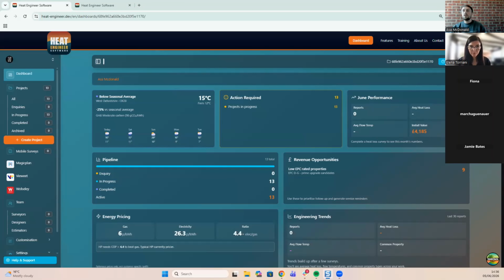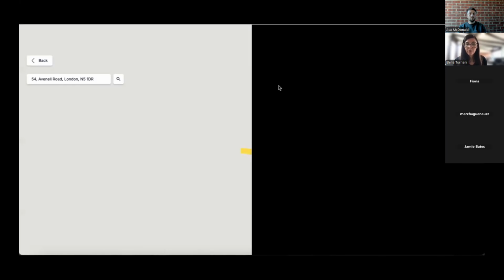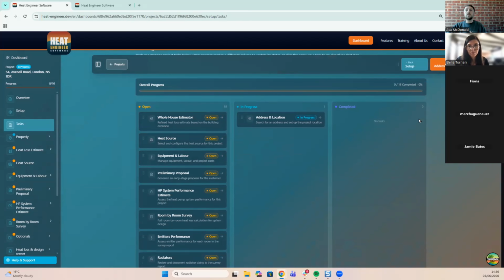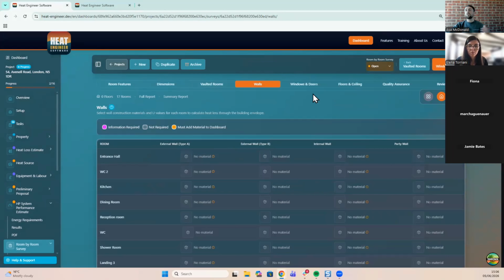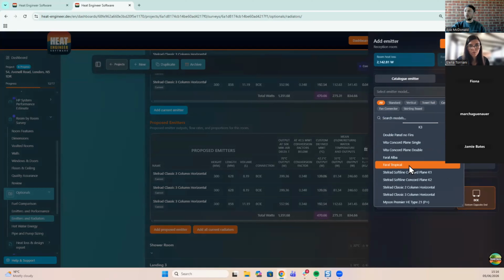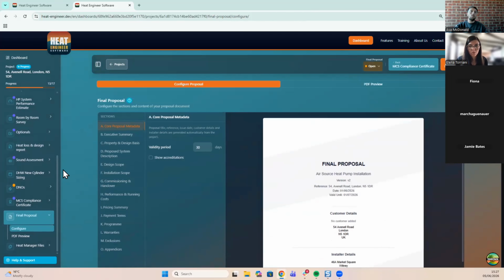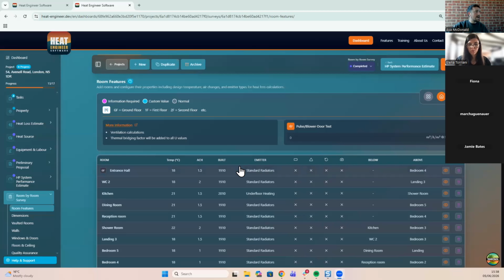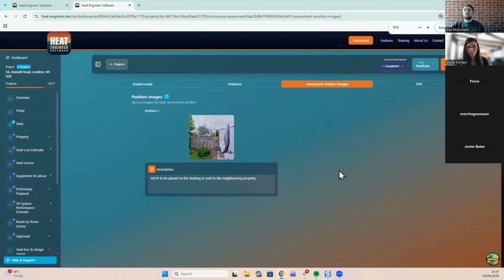Webinar Recording: Transforming Property Surveys with Vieweet & Heat Engineer Software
Missed our live webinar in June? Watch the full recording featuring Asa McDonald, Training Manager at Heat Engineer Software, and Elena Torriani, Head of Product at Vieweet, as they showcase the powerful integration between Heat Engineer Software and Vieweet’s cutting-edge 3D surveying technology.

In this session, you’ll discover how surveyors, installers, and energy professionals can streamline the property assessment process using immersive 3D digital twins, capturing accurate survey data faster and more efficiently than ever before.

What you’ll learn:
• How the Heat Engineer Software and Vieweet integration works
• Creating detailed 3D property surveys with ease
• Capturing accurate measurements and property data remotely
• Improving survey efficiency and reducing site visit time
• Real-world applications for retrofit, heat pump, and energy assessment projects
• Key features and capabilities of Vieweet’s innovative technology

Whether you’re already using Heat Engineer Software or exploring new ways to modernise your surveying workflow, this webinar demonstrates how digital surveying can help deliver better outcomes, improve accuracy, and save valuable time.